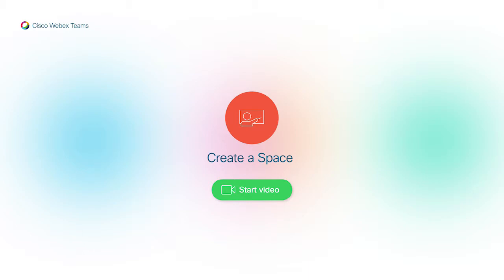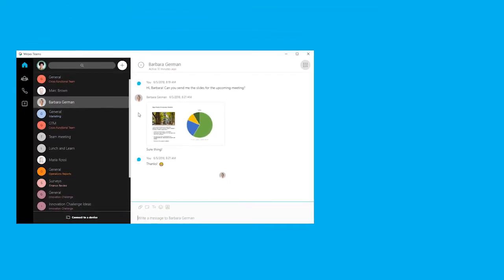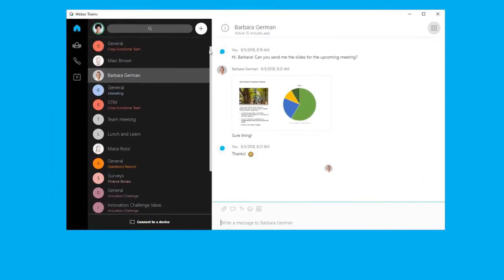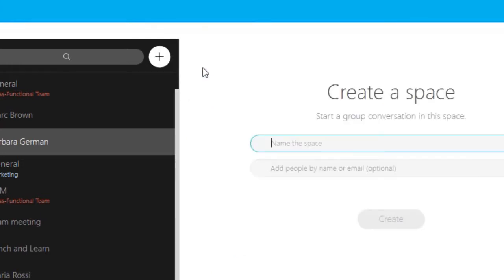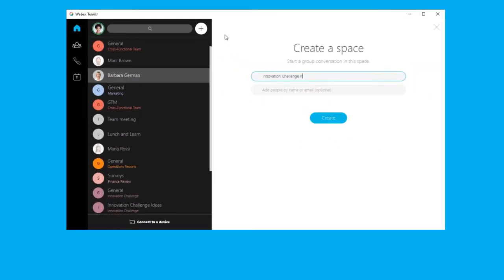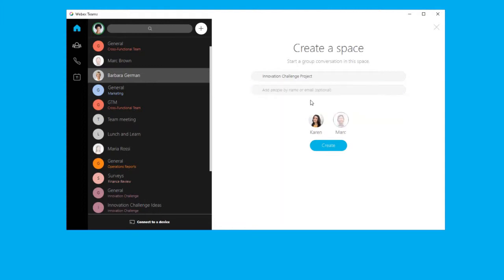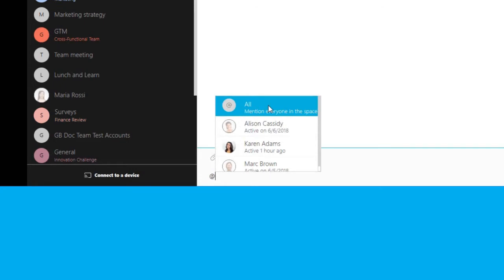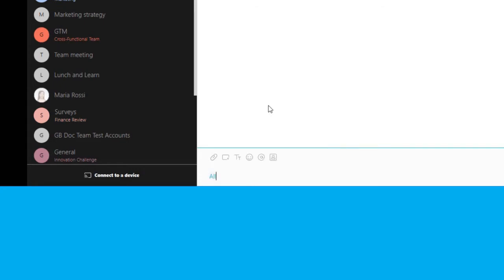How To Create a Space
In the Cisco Webex Teams app, all your work takes place in spaces where you can send messages, make calls, have video meetings, share files, and whiteboards. This short video shows you how to create a space for team collaboration.